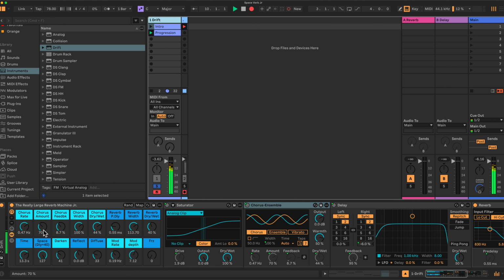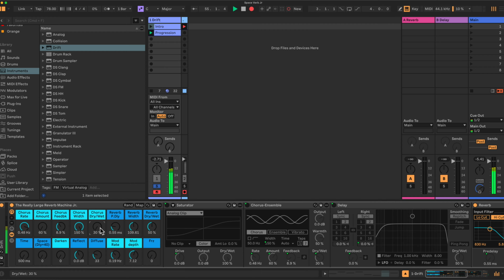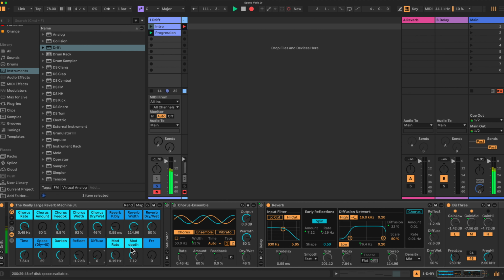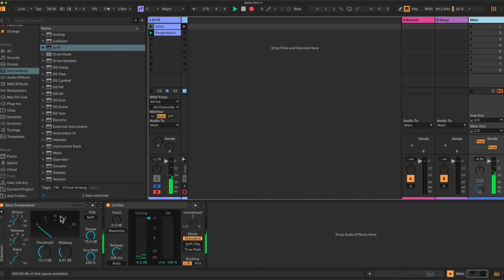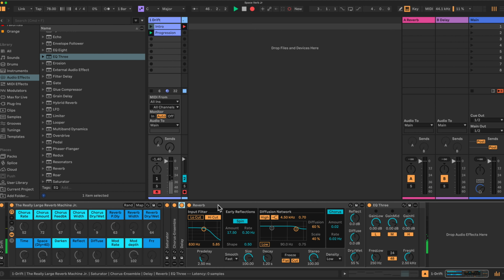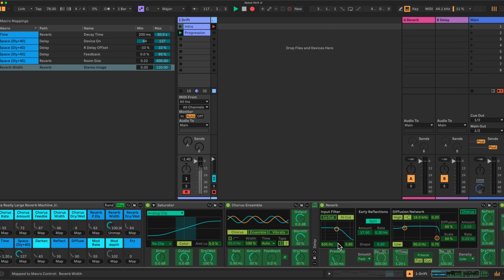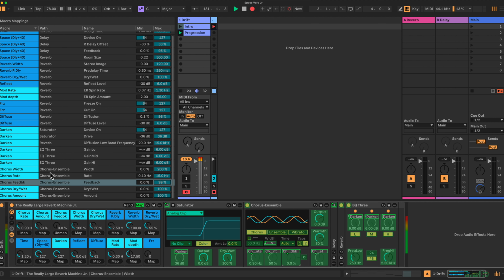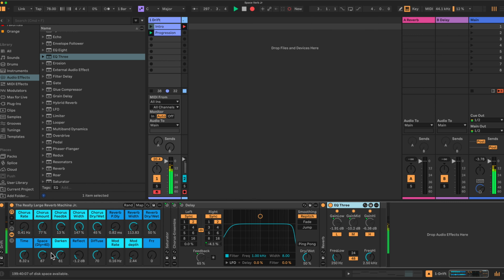Create a Reverb with Ableton Intro for Lush Ambient Soundscapes (Ableton Live 12 Intro)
In this tutorial, learn how to build a powerful, custom Reverb Rack designed specifically for cinematic and ambient music. It's all based on Ableton's Reverb, found in Intro and Standard editions, and layering it with essential effects to create expansive, evolving soundscapes.

00:00 Intro
01:20 How the Rack Works
09:40 Build the Effect Rack
16:57 Macro Mapping
17:17 Rack Testing
19:19 Outro